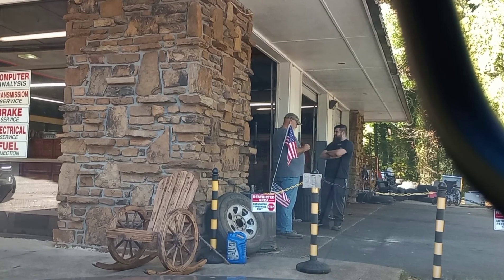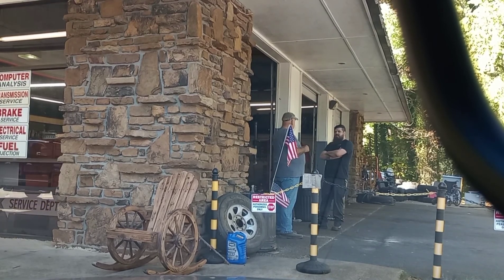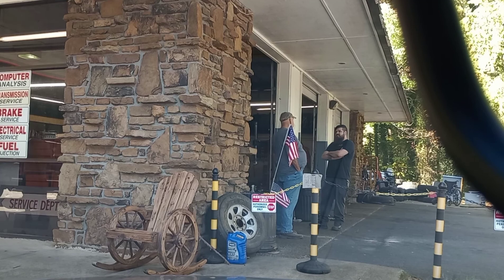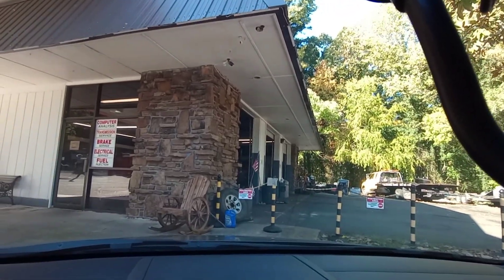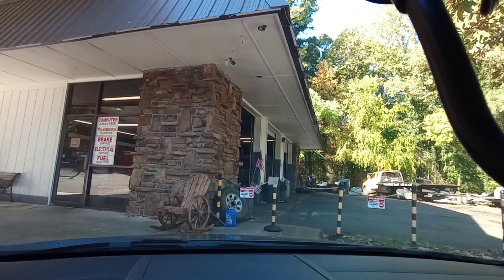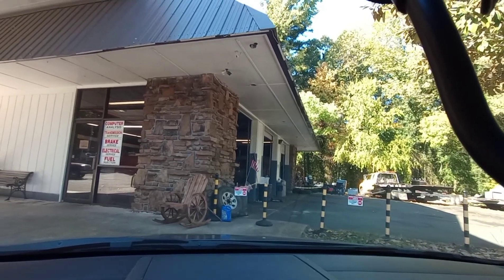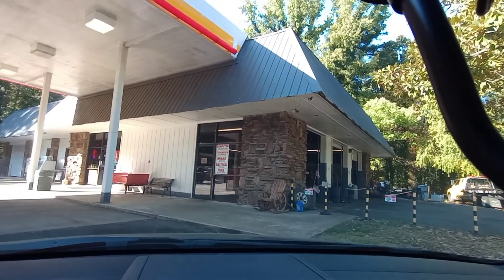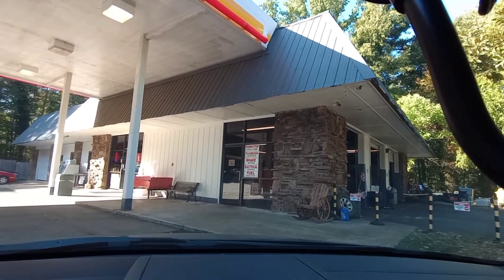let's go for a ride